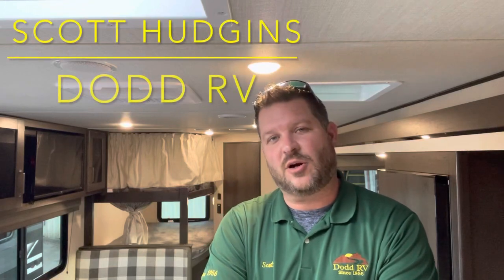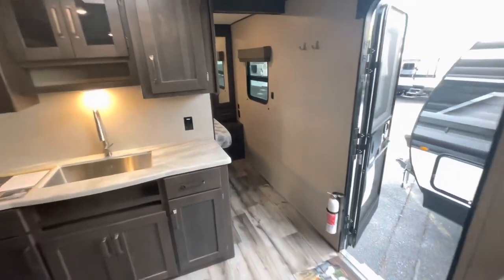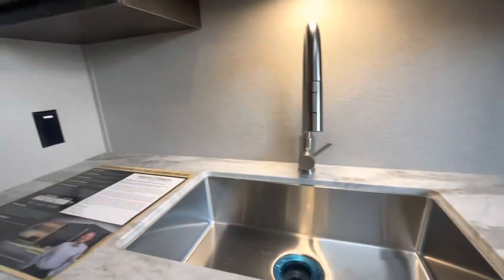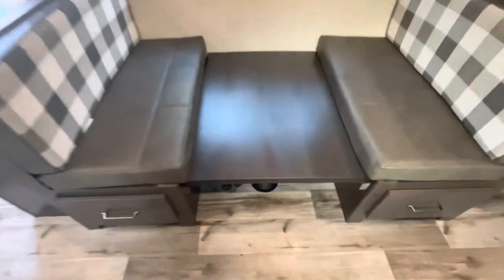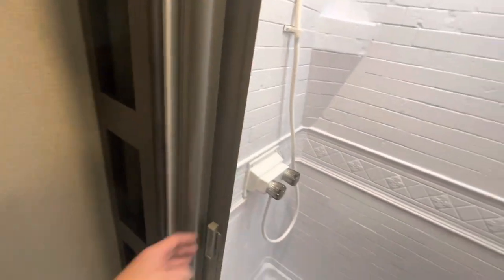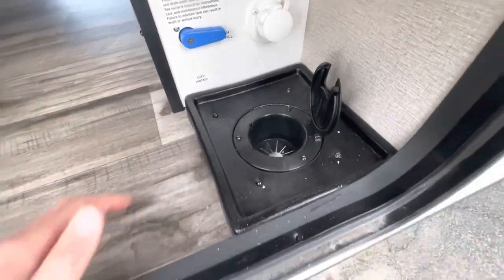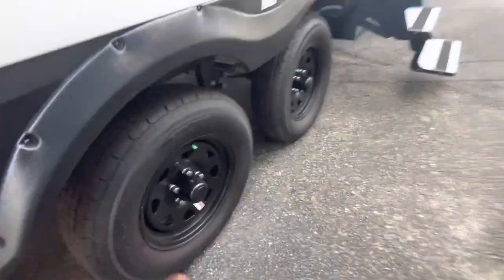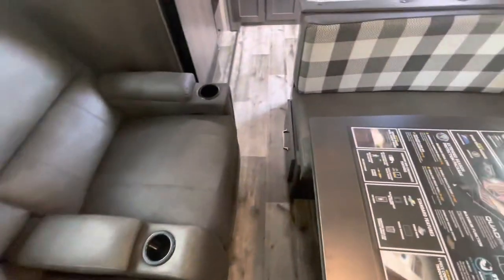NEW 2023 GRAND DESIGN TRANSCEND XPLOR 261BH TRAVEL TRAILER Dodd RV BUNK BEDS SOLAR WALKTHROUGH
Scott Hudgins
Yorktown Va

6,484 lbs. empty weight
618 lbs. hitch weight
30' 11" overall length
11' height
62 gal fresh water
78 gal gray water
39 gal black water
Solar
stabilizer jacks
17' power awning
bunk beds
single slideout